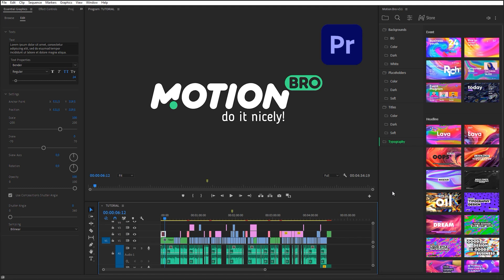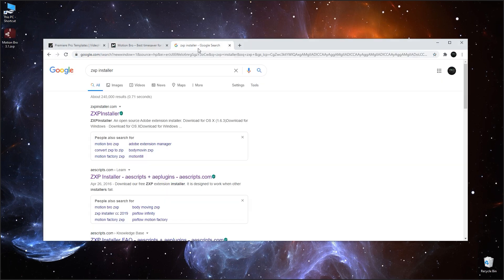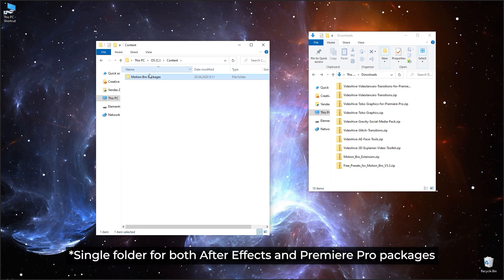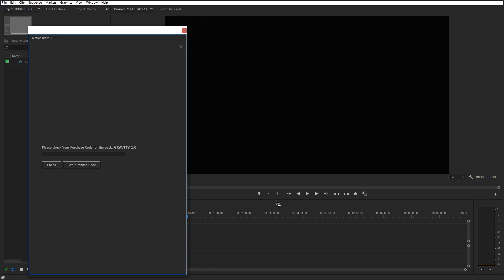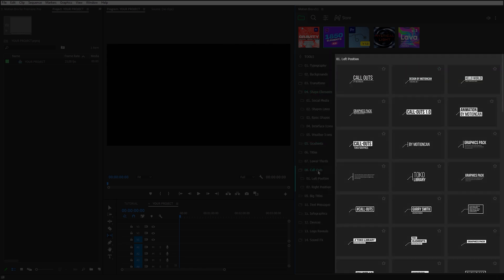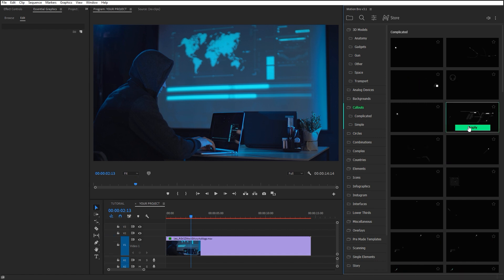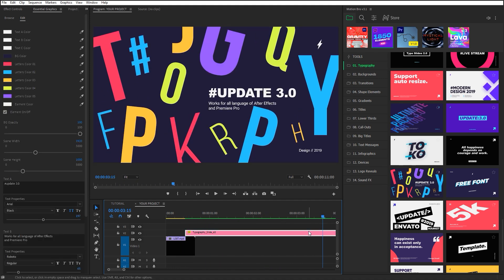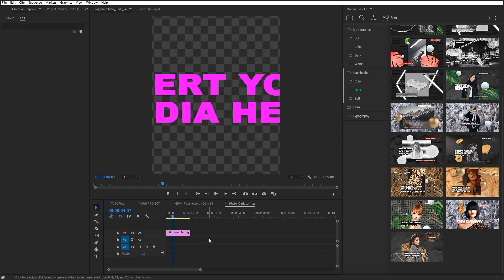Motion Bro - How to use in Premiere Pro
To avoid misunderstandings, I note that our After Effects packages will not display in the Premiere Pro version of the extension. That is, you need packages that were created directly in Premiere Pro. You can find the compatible packages on our site in the Premiere Pro section (it will be updated with new products)